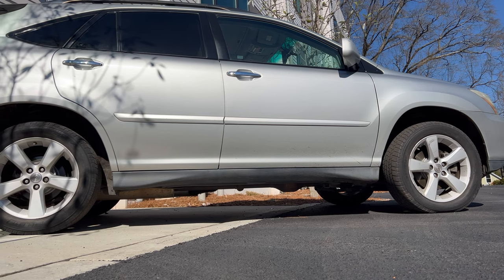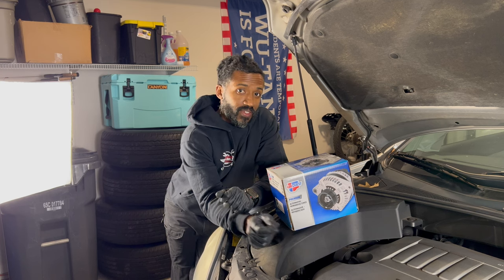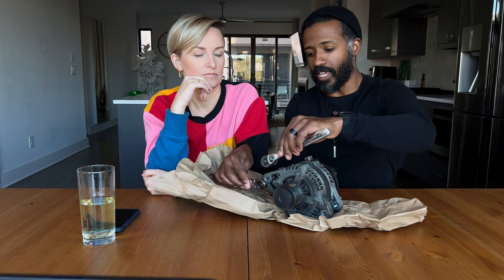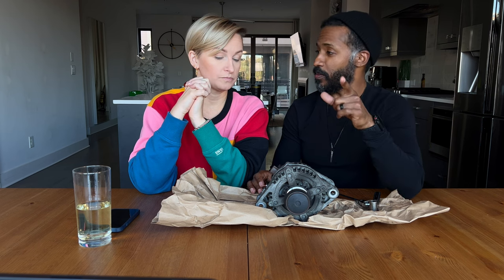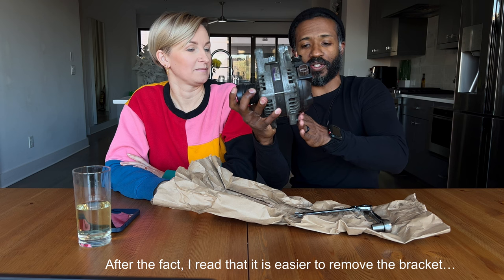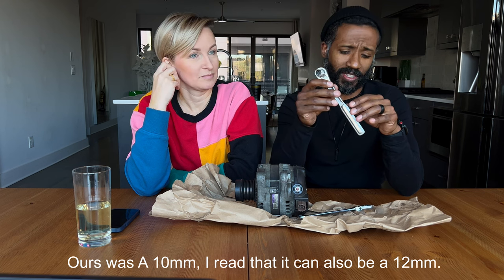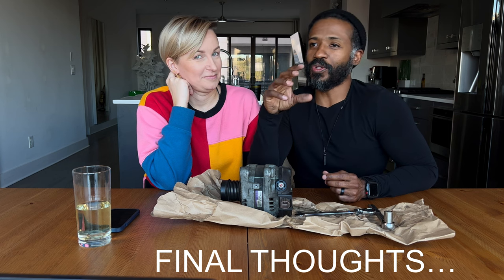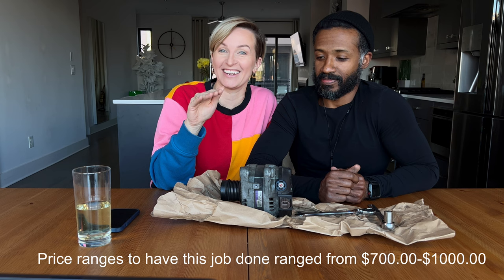2007 LEXUS RX350 ALTERNATOR INSTALLATION FAIL!!! 😭😭😭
Lexus RX 350 Alternator replacement is a very difficult task. I would only suggest tackling this job on your own if you are a experienced mechanic or a well seasoned weekend warrior with the tenacity of a Pit Bull! It is the most difficult alternator replacement I have performed and would not want to ever do it again. If you or someone you love is the proud owner of a Lexus RX 350, I highly suggest taking your vehicle to a professional to have this done. If you do decided to tackle this task on your own be warned, have patience and time on your hand because this is not easy.

1072 W Peachtree St # 78291​​​, Atlanta, GA, 30357
Instagram IG@KRTLYFE